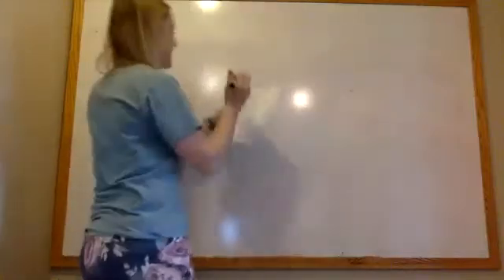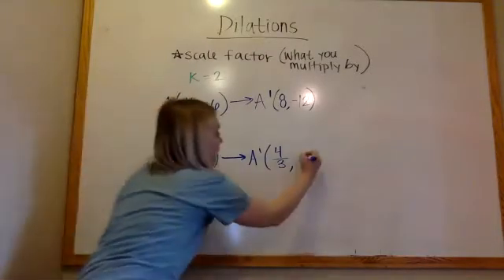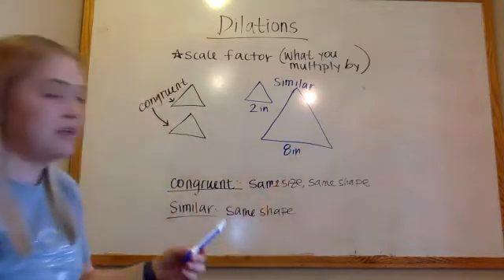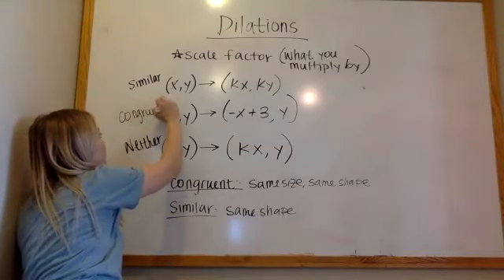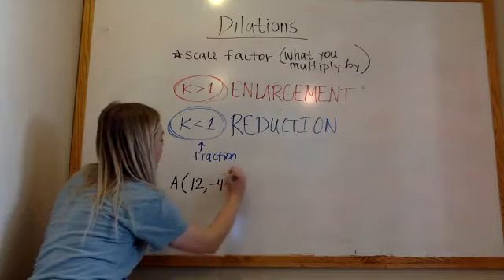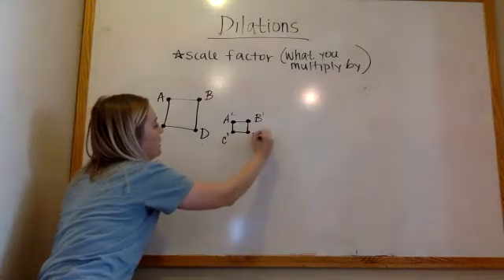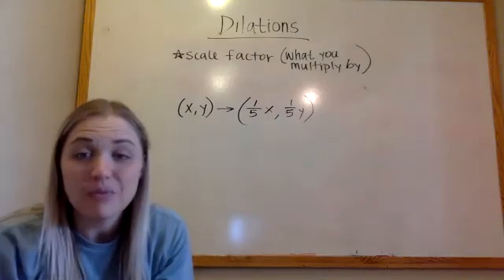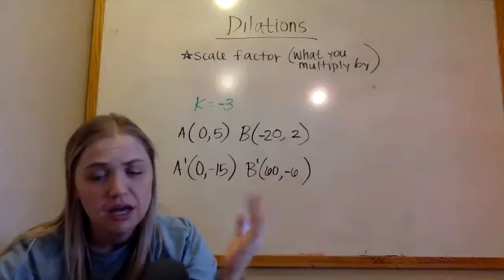Math 8 Dilations Practice (Live Chat)